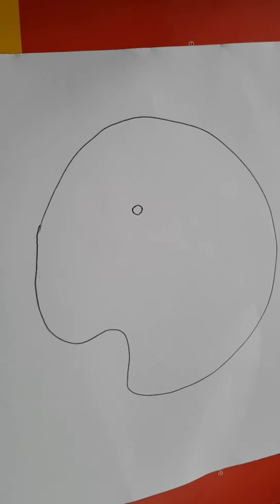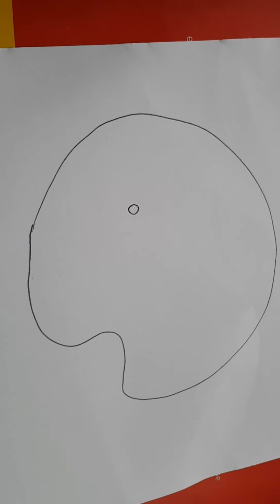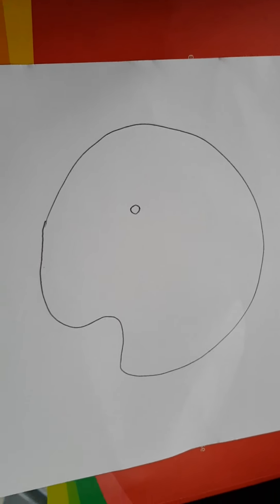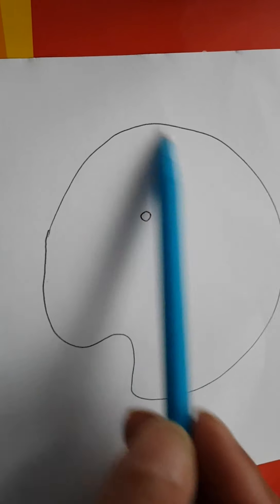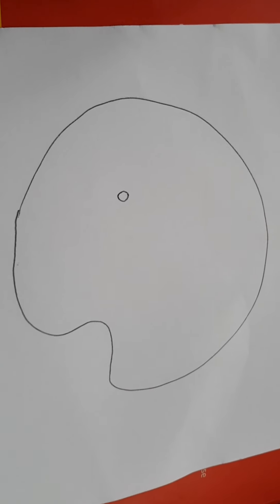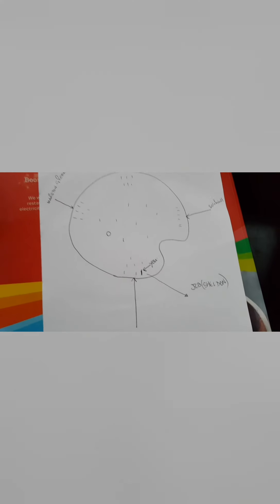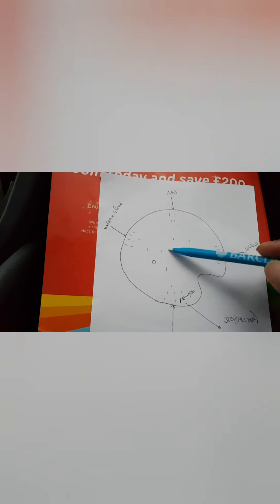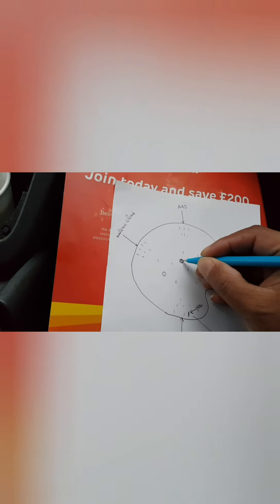Birmingham Uber Drivers: How To Get A Good Airport Job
How you position yourself at the airport rank counts